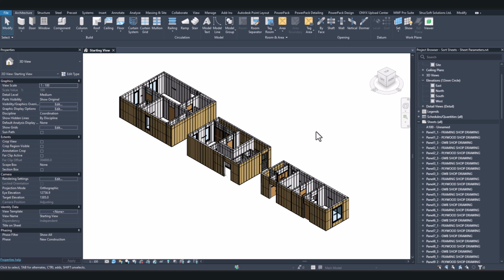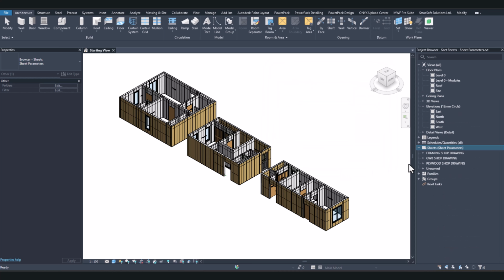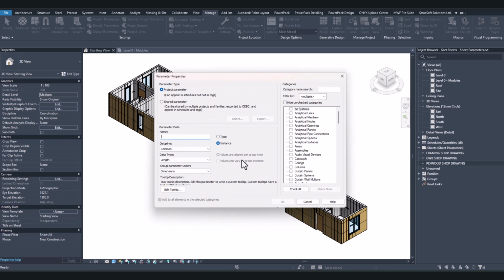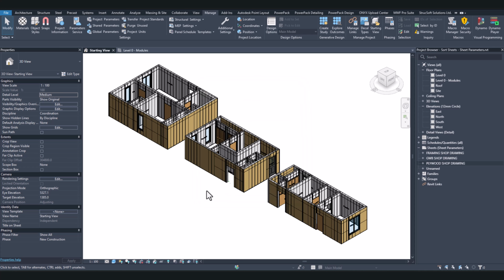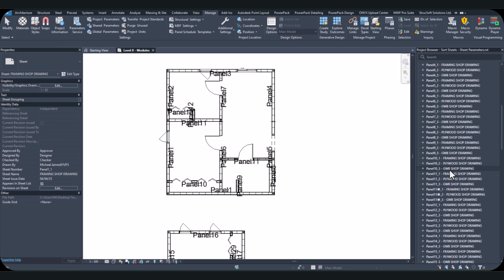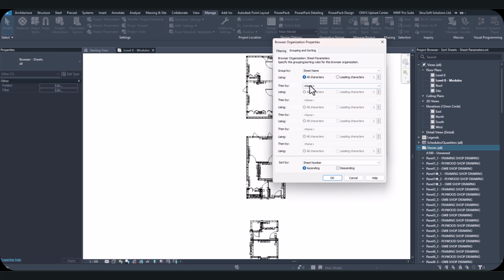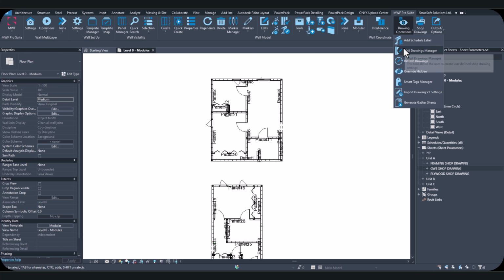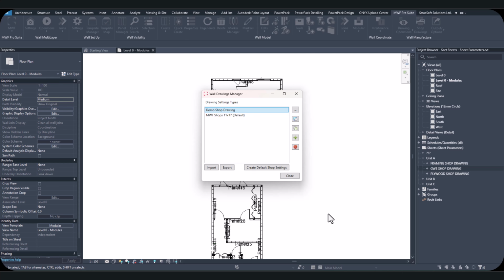How to Organize Panel Drawings Using Sheet Parameters